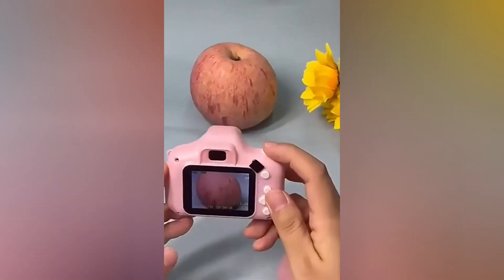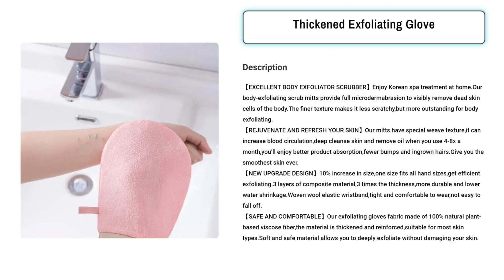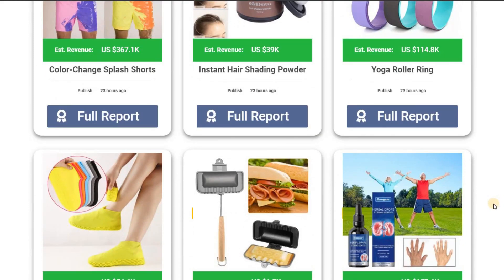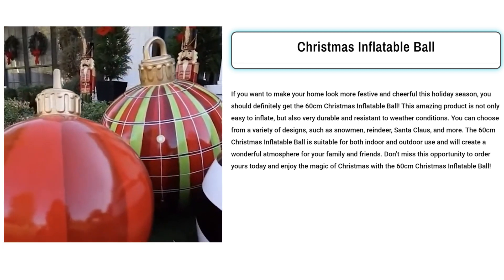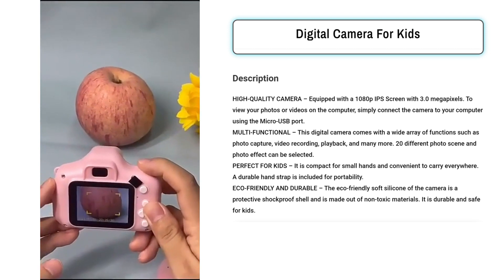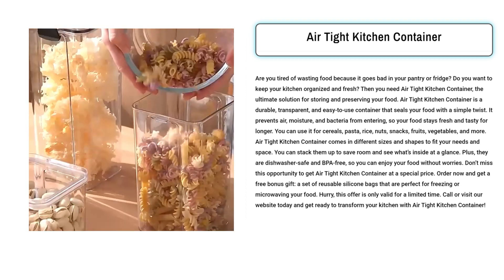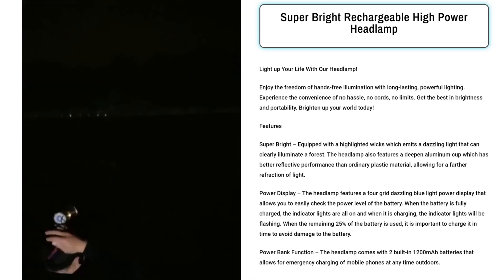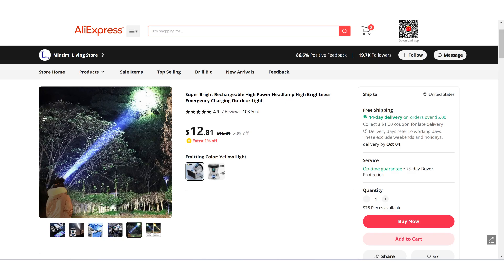Top 5 Winning Dropshipping Products Raking in Sales This Month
Learn how to find the most profitable and in-demand Shopify winning products for dropshipping success. We reveal the top trending and best-selling items that are dominating Shopify sales in September 2023. Get insider tips and tricks on selecting hot products that will crush it for dropshipping profits.

So if you're ready to start dropshipping, this video is for you!